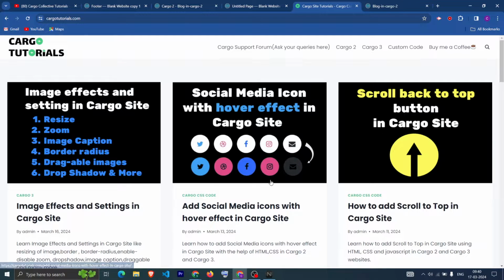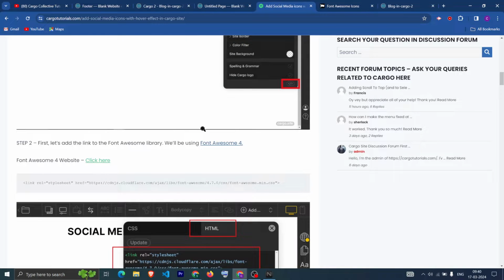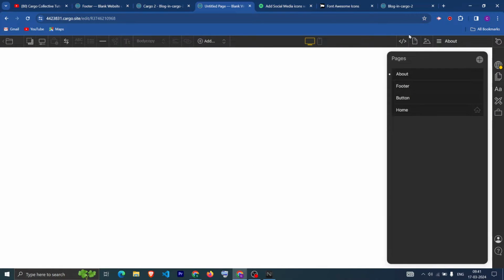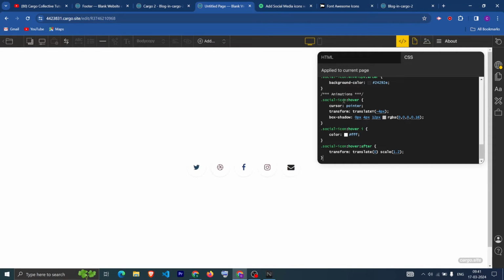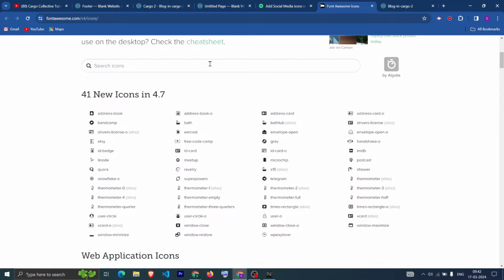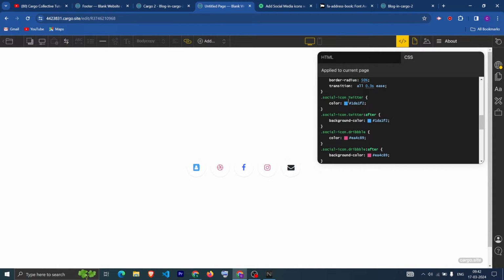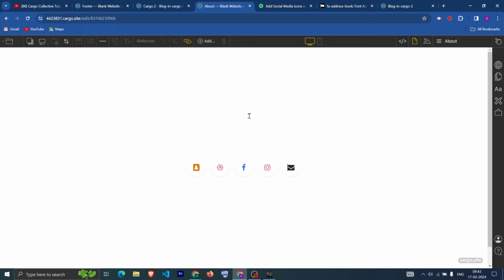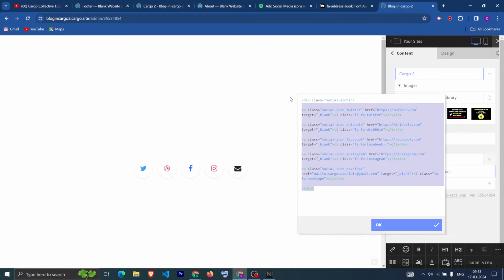Social Media icons with hover effect in Cargo 2 and Cargo 3 | Cargo Site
Add cool Social Media icons with hover effect in Cargo Collective Site

Social Media icons with hover effect in Cargo 3
Social Media icons with hover effect in Cargo 2
Social Media icons in Cargo Collective Site
Cargo 3 tutorial
Cargo Templates
Cargo Site
Cargo Collective Tutorial
Cargo website tutorial